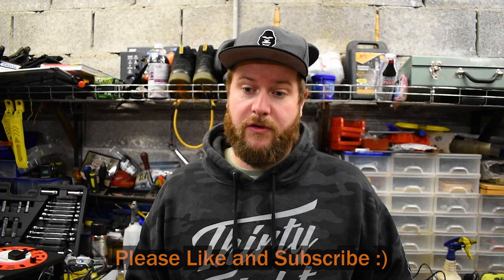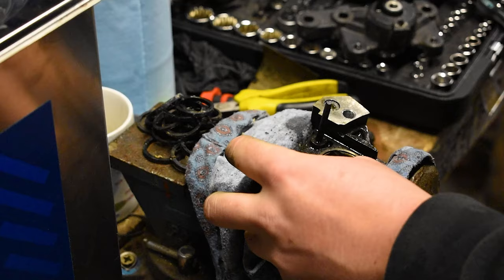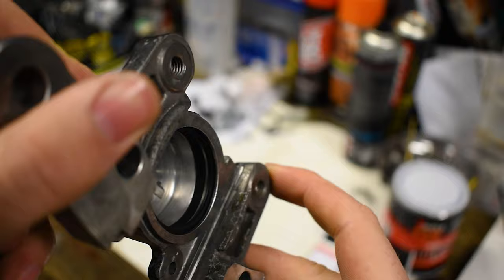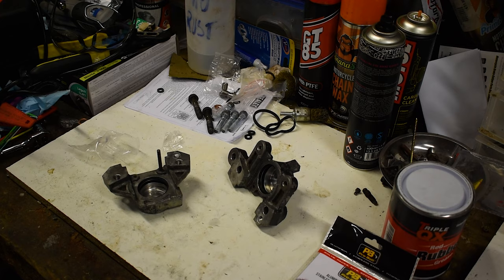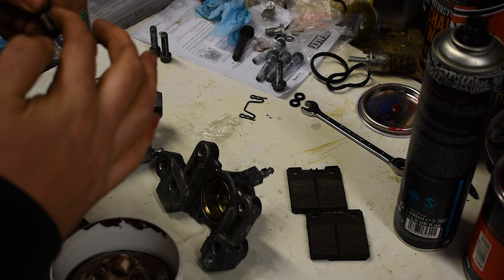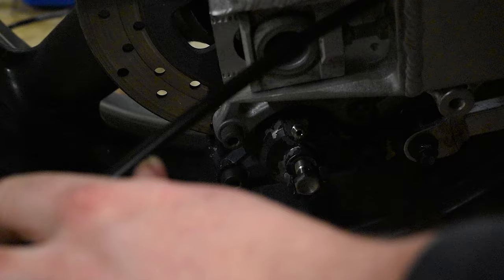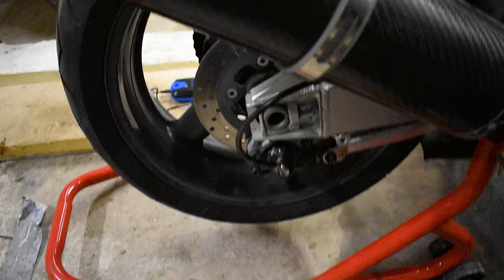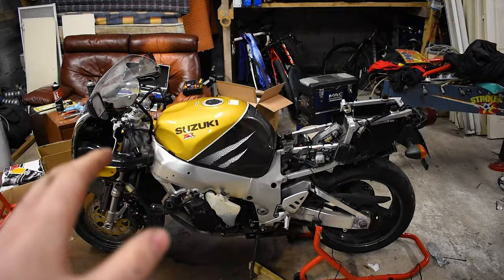2 Piston Rear Caliper Strip down, Rebuild and Bleed | Suzuki GSX-R 750 SRAD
I know I've been doing a lot of maintenance stuff recently, if these aren't for you I apologise but it is winter and we are locked down sadly. Riding videos will return with a vengeance when they can :)
Anyway this is the requested video on the 2 piston rear caliper rebuild. Very straight forward really and not a huge amount different from any other caliper you will ever have to do. They all follow pretty much the same pattern :) I do hope this video is helpful for some of you :)

About me!

           Richa Gloves

                      Rollei 625
                      Nikon D3500